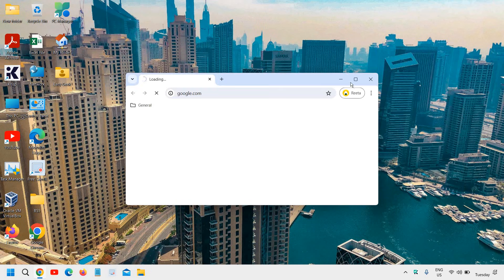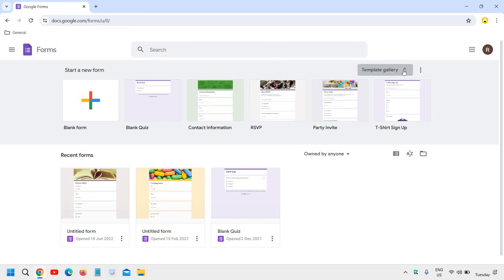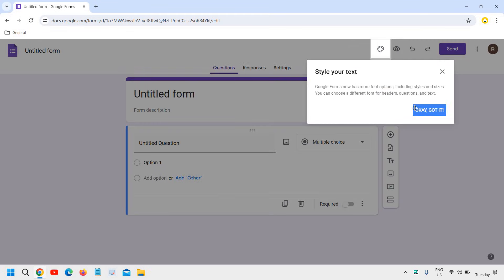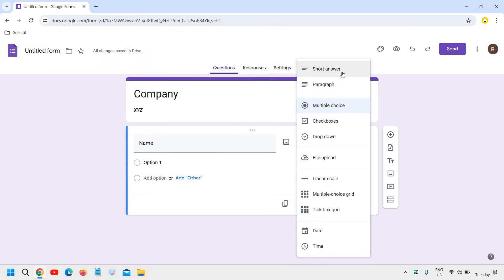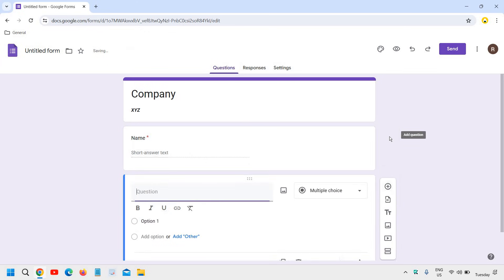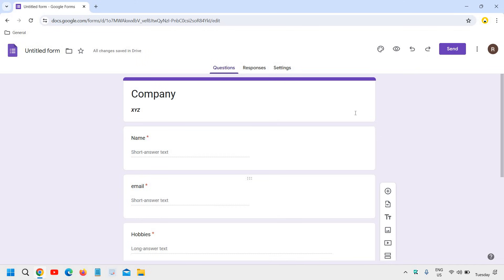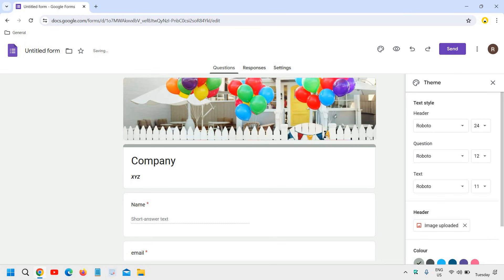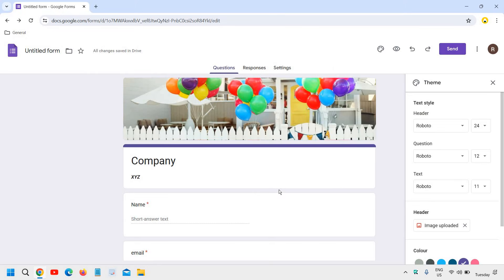How To Create Google Form | Google Forms Tutorial 2024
Looking to master Google Forms in 2024? Look no further! In this comprehensive tutorial, we guide you through the step-by-step process of creating a Google Form from scratch. Whether you're a student, educator, or business professional, harness the power of Google Forms to streamline surveys, collect data, and organize information effortlessly.

Our Google Forms tutorial covers everything you need to know, from creating questions to customizing themes and settings. Dive into advanced features like conditional logic and response validation to make your forms smarter and more efficient.

Unlock the full potential of Google Forms and revolutionize the way you gather information.